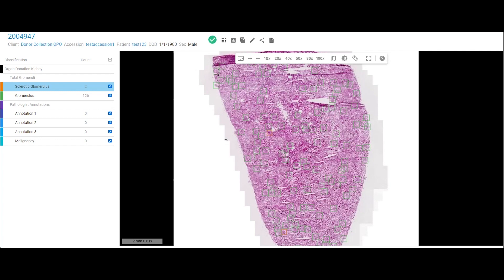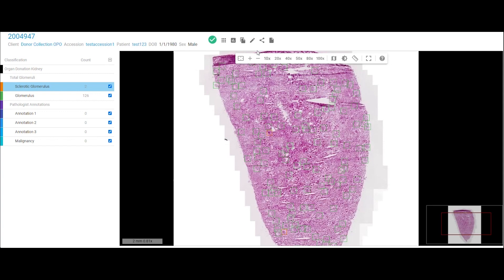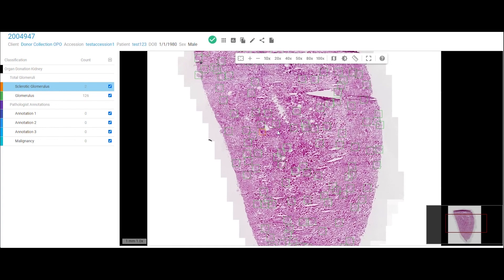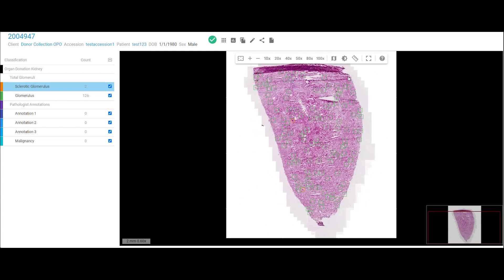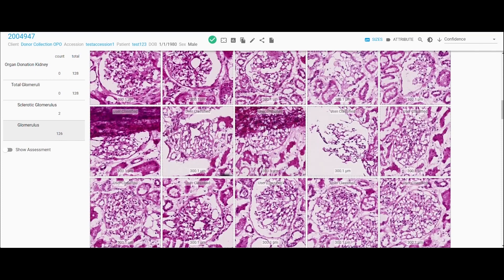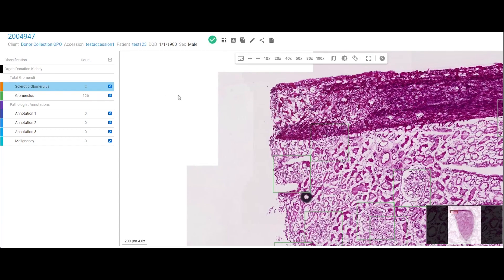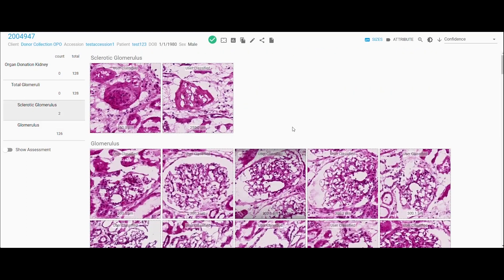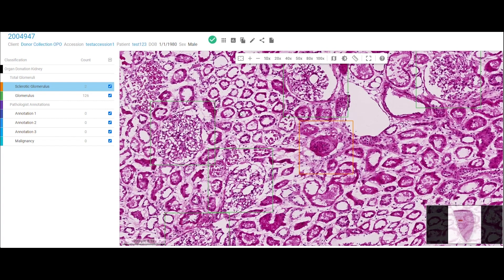CompuMed's telePathology Platform - Review and Validate Biopsy Reports